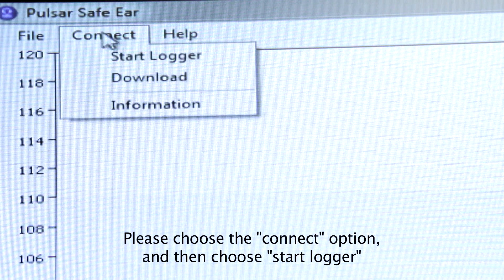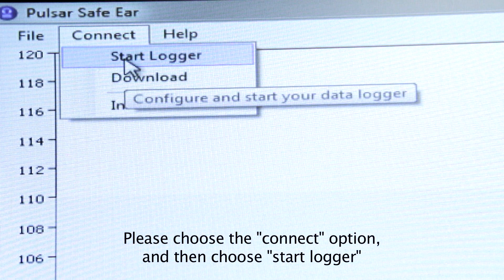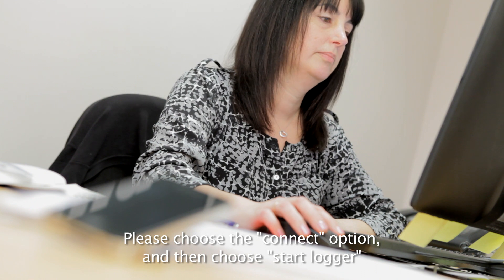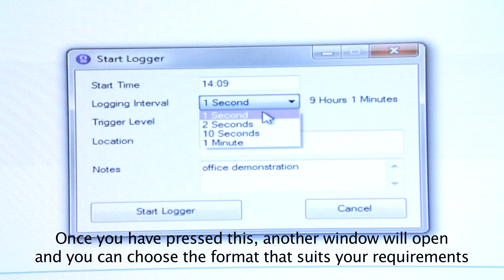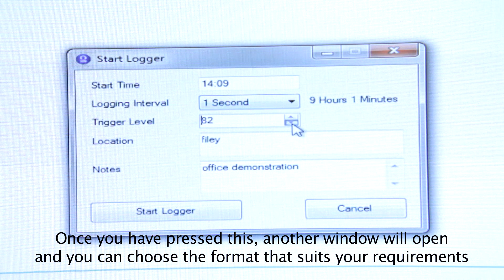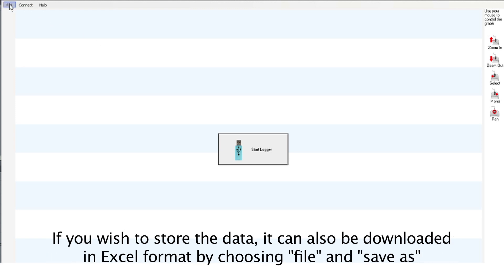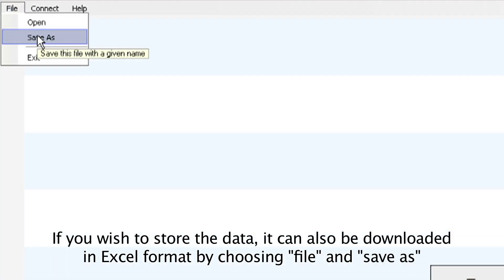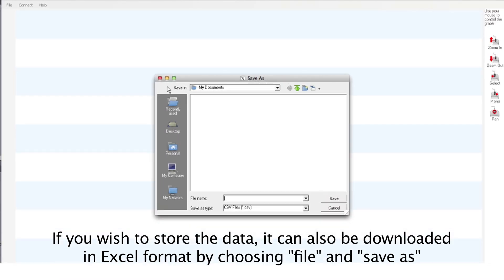Setting Up The PulsarSafeEar Noise Activated Warning System Software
This video shows how easy it is to install the software and produce graphs of recorded noise levels taken from the PulsarSafeEar. You can also see its industry applications and how to adjust the noise level trigger settings at the back of the unit.